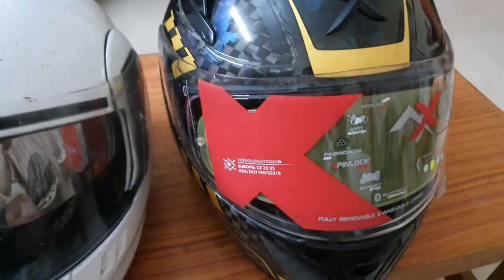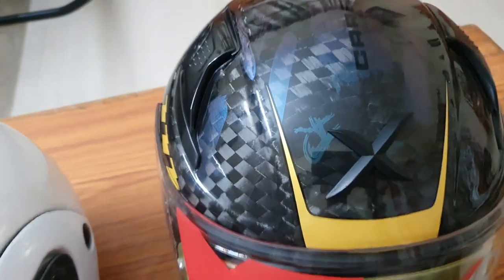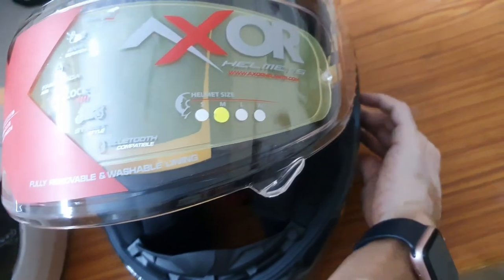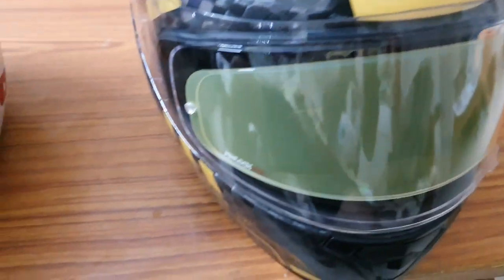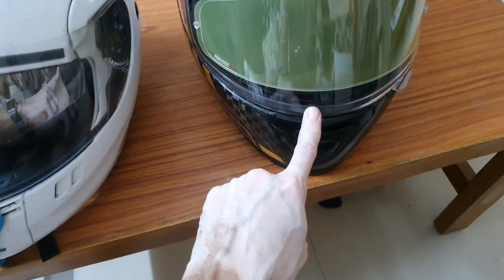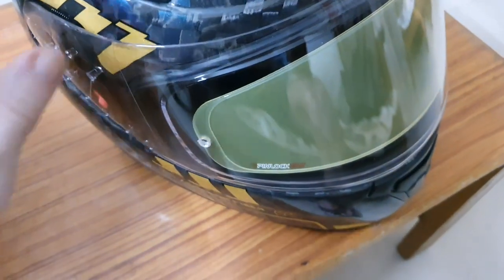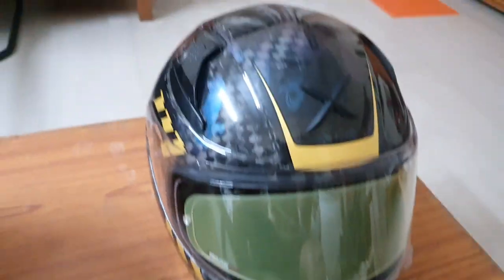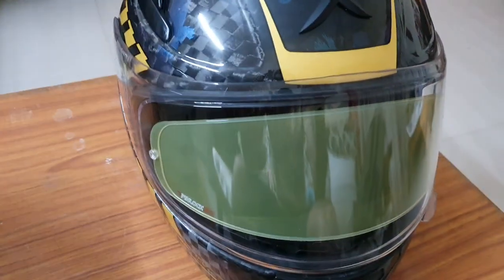New BEST Motorcycle Helmet! Guess which one|Axor?|Don’t buy modular helmet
I got a new helmet friends, which not only one of the safest but also stylish as per looks.